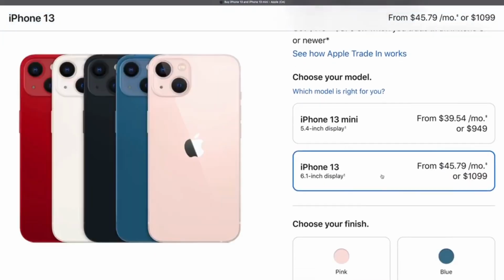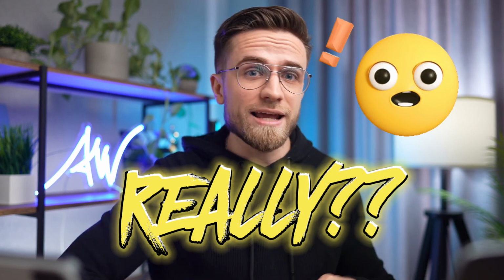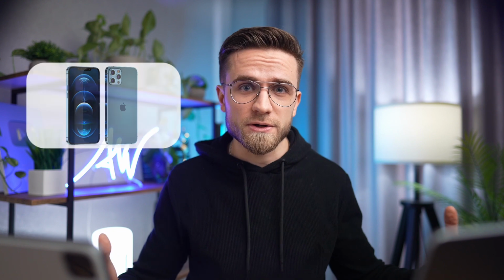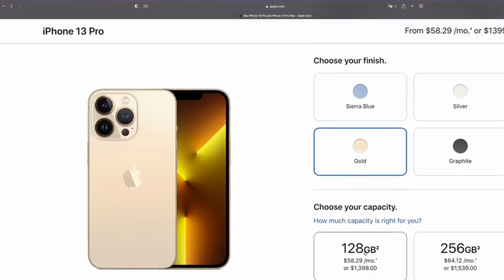What can be easier than buying an iPhone?